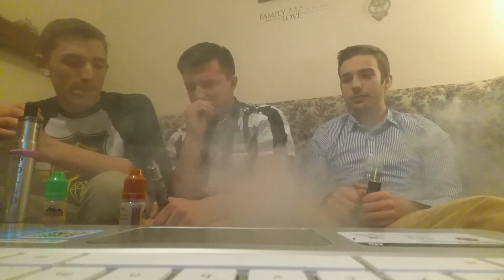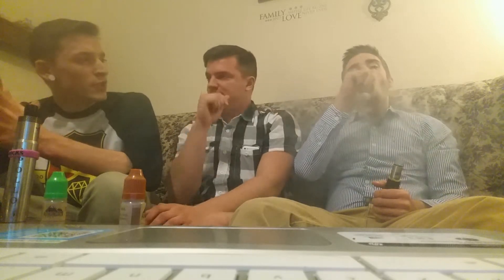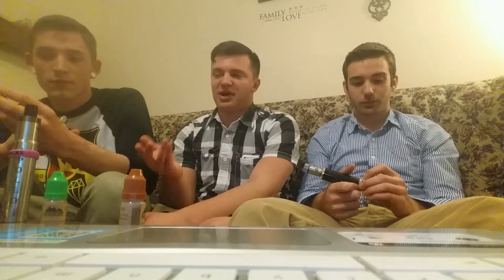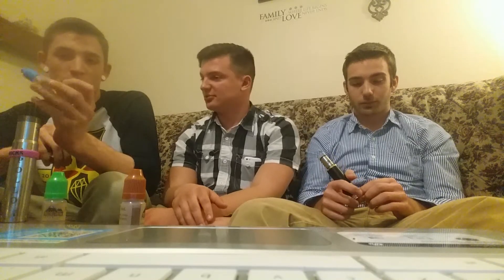Adirondack Vapor's Fuji Review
This juice has an apple bite to it blended with a light peach and very slight cherry note. Its finished with a mild sour hint to really awaken your taste buds.